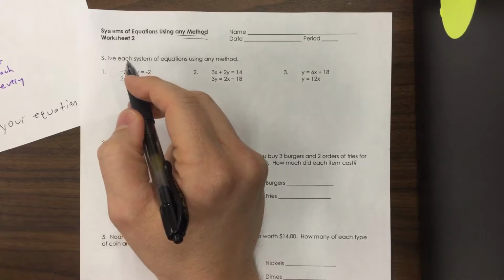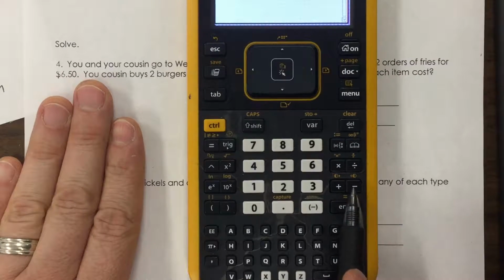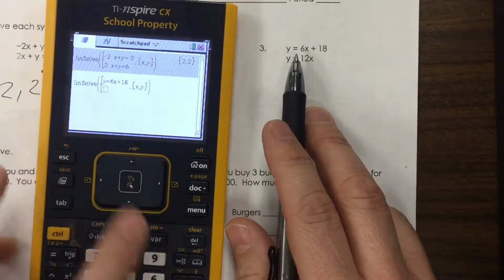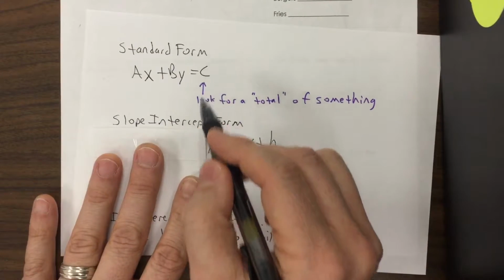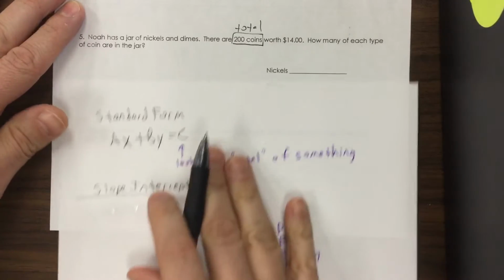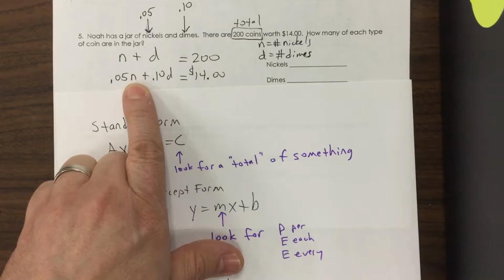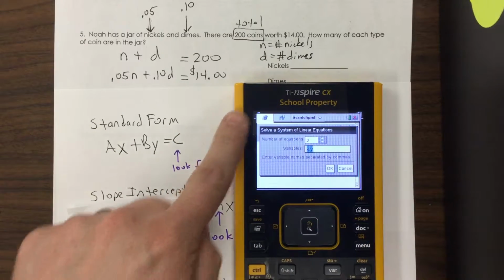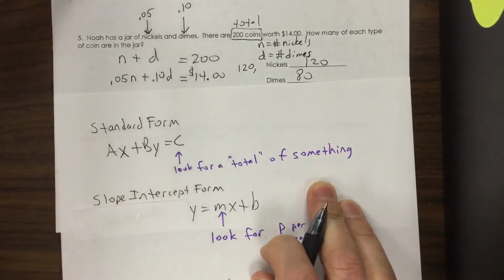Systems of Equations Using Any Method Worksheet 2